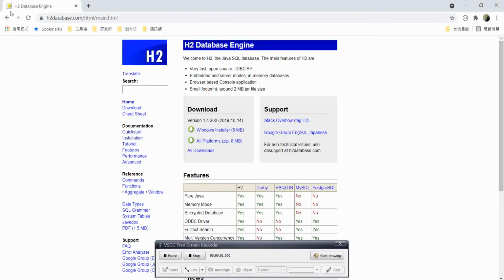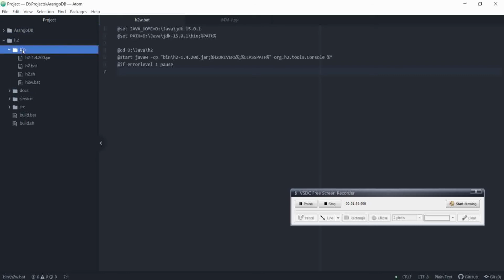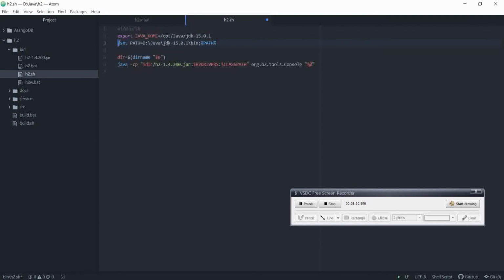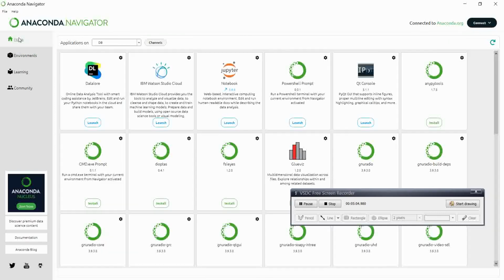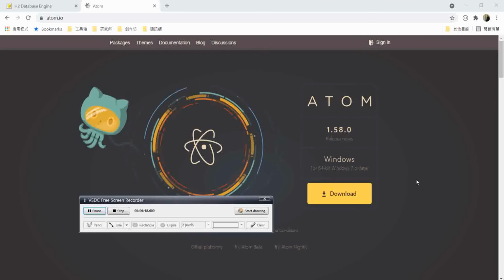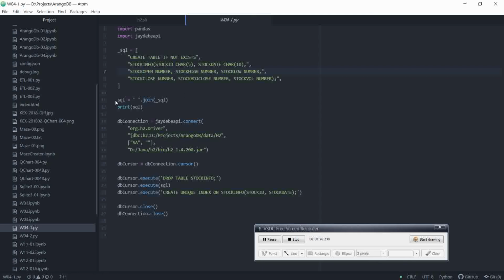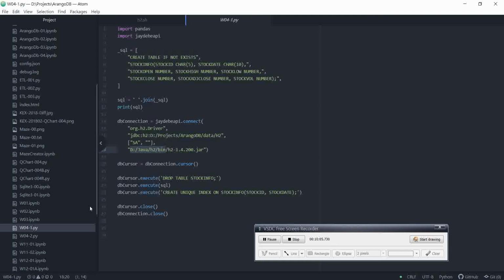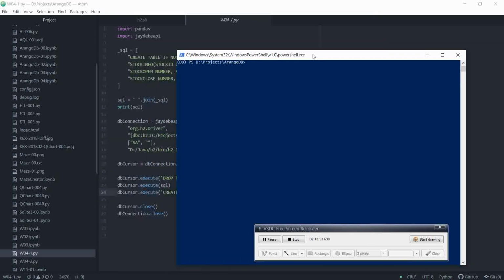資料庫管理 W04-1